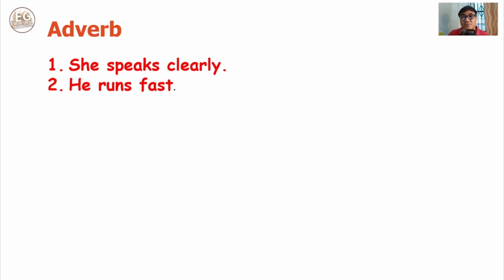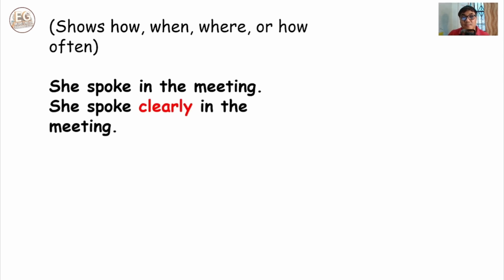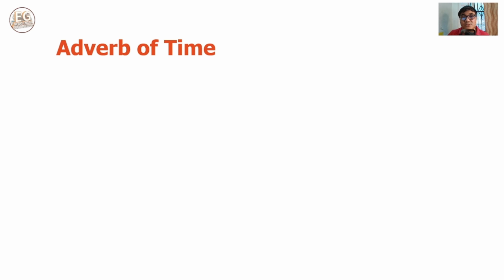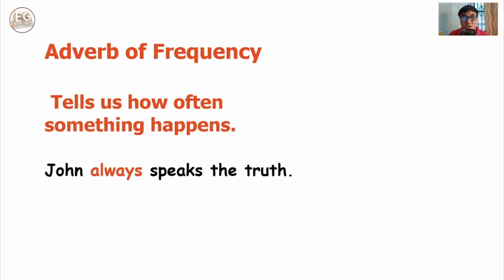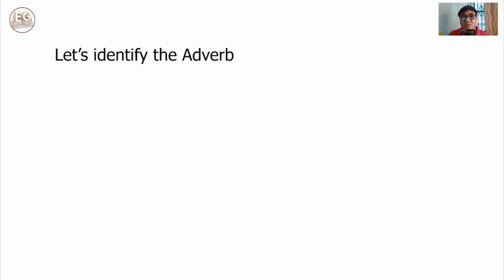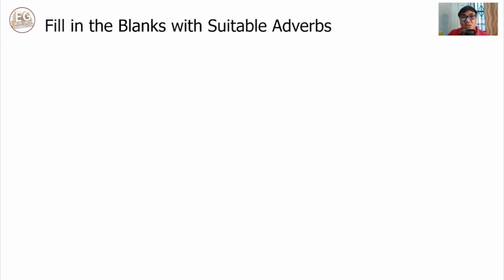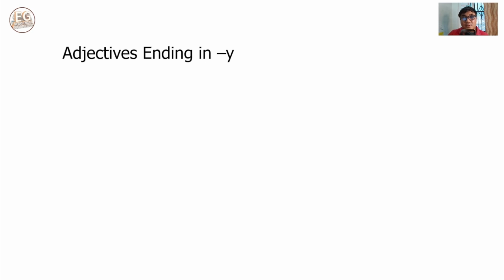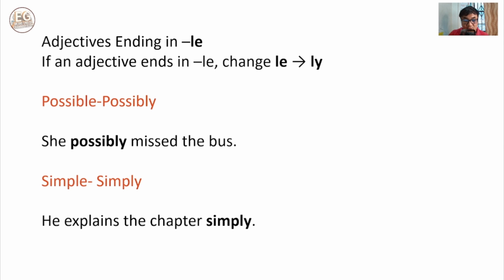Learn Adverbs the easy way.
This video tutorial will clear up any doubts you have about adverbs and their placement in a sentence. An adverb is a describing word that gives more detail information about a verb (action) in a sentence. Clarity in adverbs would give you confidence to articulate yourself clearly and without hesitation or fear.